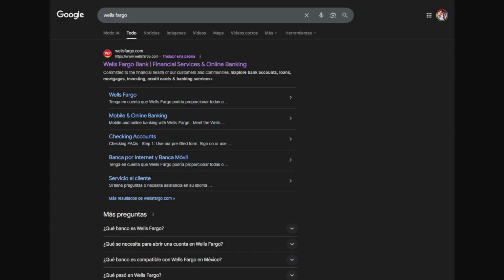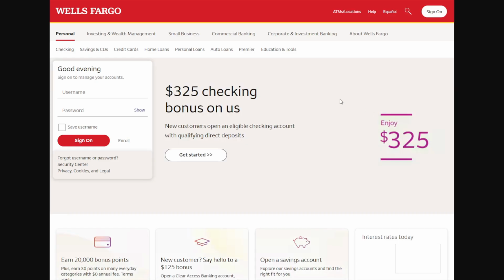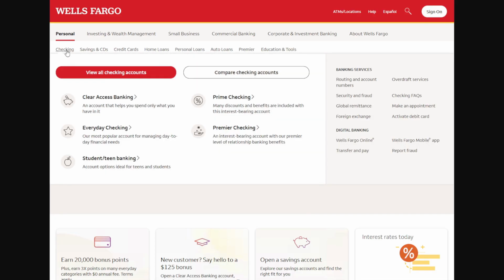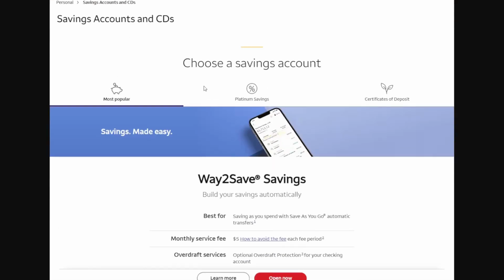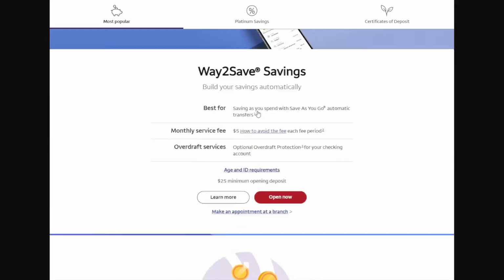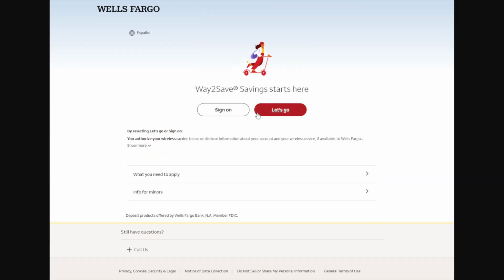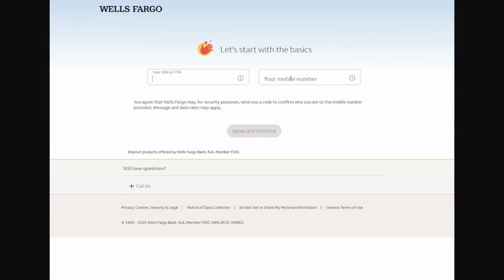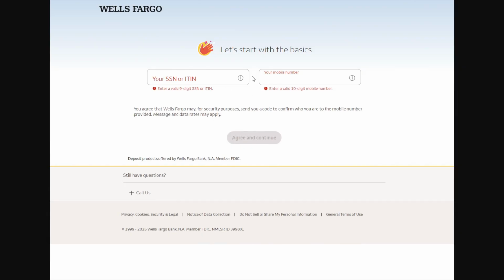How to ADD ANOTHER ACCOUNT to WELLS FARGO ONLINE (Step by Step)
I teach you to how to add another account to wells fargo online

In this video you will learn how to:

— Add another account Wells Fargo online
— Link account to Wells Fargo
— Connect external account Wells Fargo online
— Problems adding account Wells Fargo
— Wells Fargo add account error
— How to add an external bank account to Wells Fargo online
— Step by step add another account in Wells Fargo app
— Solution if Wells Fargo won’t let you add an account
— Fix issues linking accounts in Wells Fargo online banking
— How to manage multiple accounts in Wells Fargo online